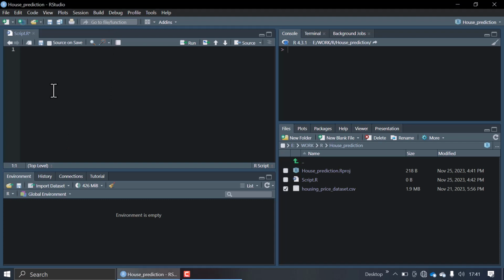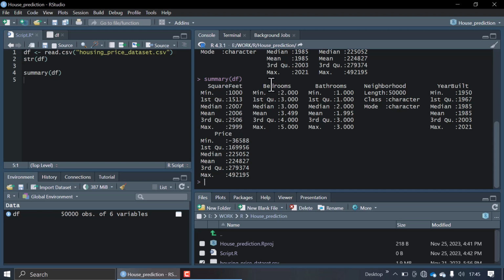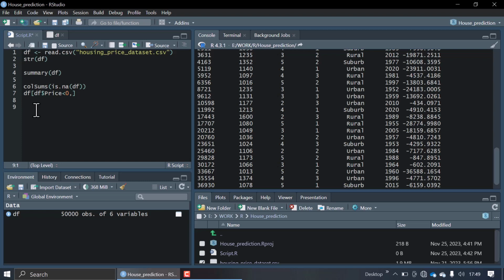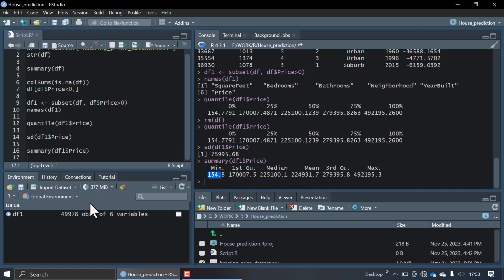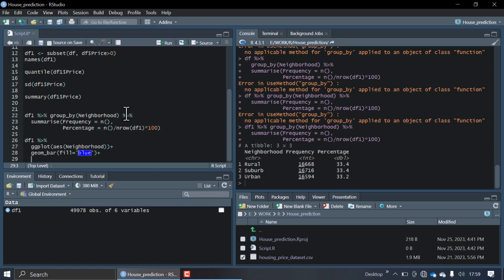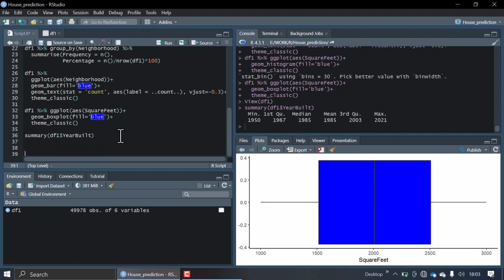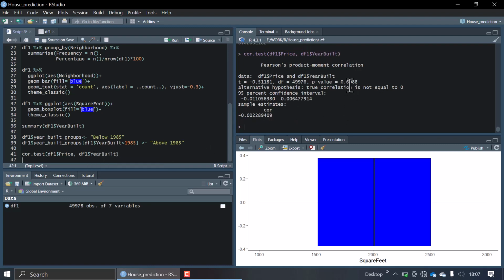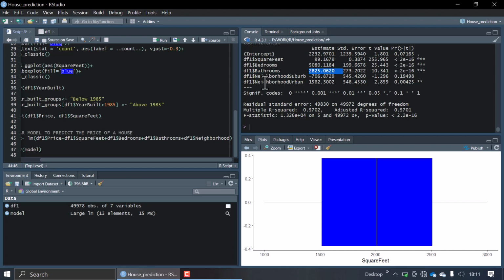house price prediction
house price prediction, descriptive statistics, measures of dispersions, and percentiles